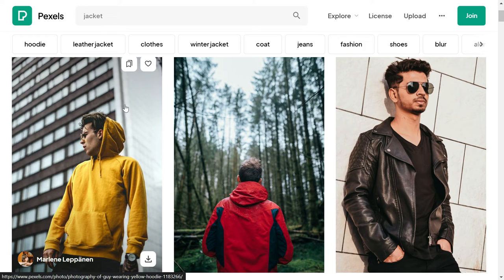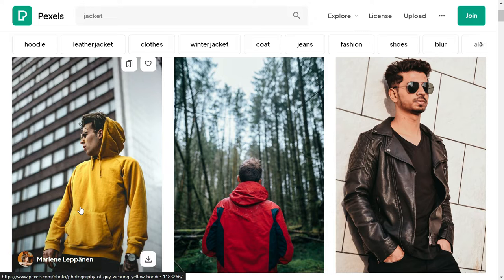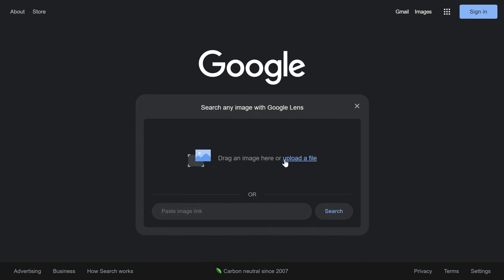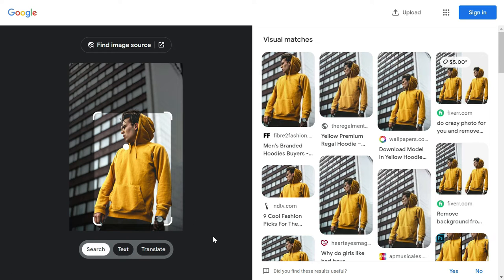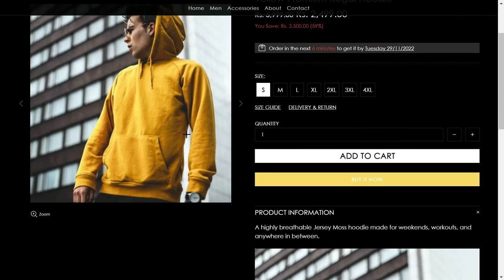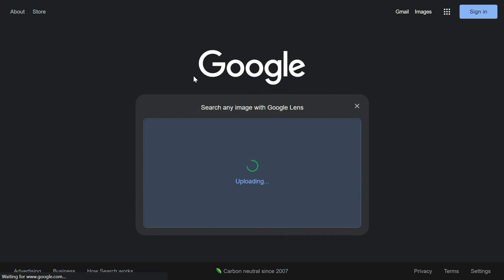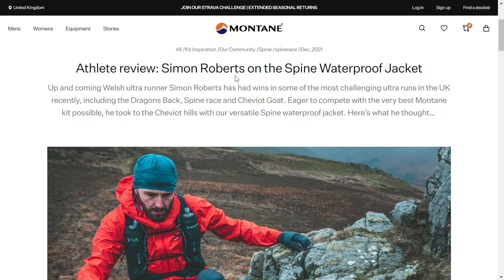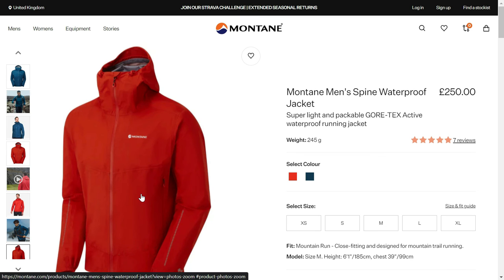How To Find Clothes From a Picture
How To Search Clothes Someone Is Wearing In A Picture - how to find clothes from a picture